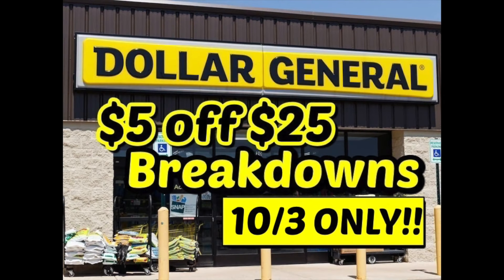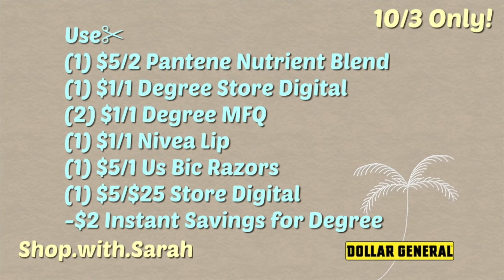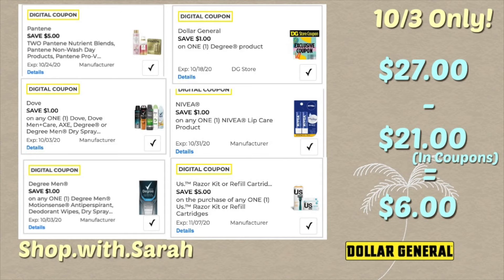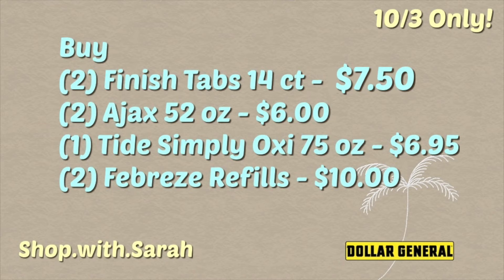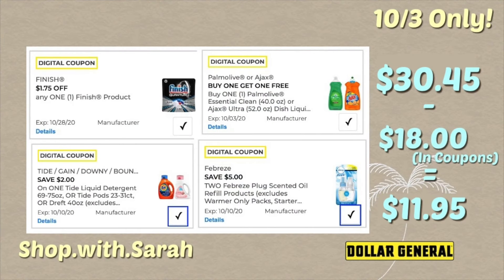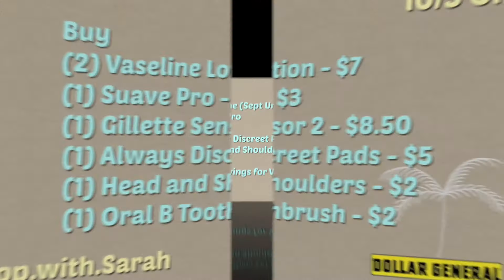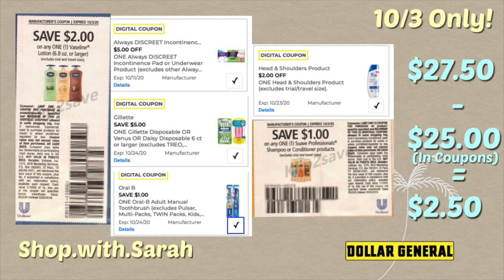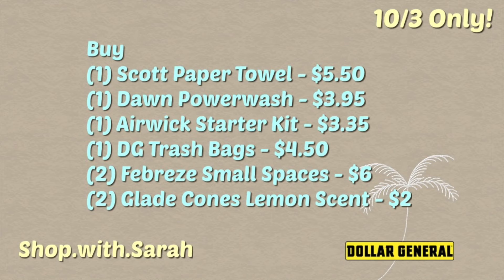Stacking Deals! | Dollar General | $5 off $25 Breakdowns | Shop with Sarah | 9/25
➡️ The Sunday Local Paper
➡️ Manufacturers Websites

Wanna send me friend mail??
Shop with Sarah
{Google Doc}
My Printer
My Camera

COMMENT POLICY